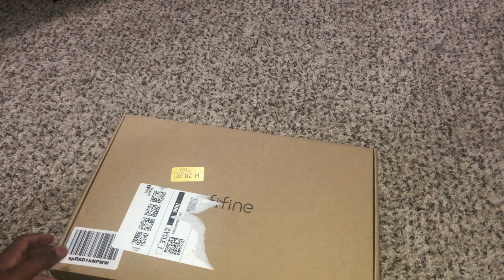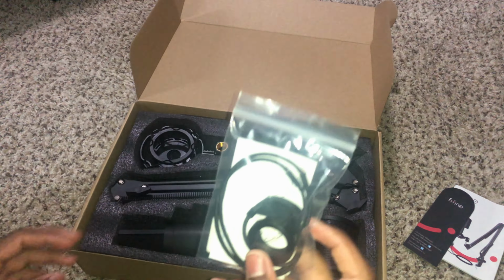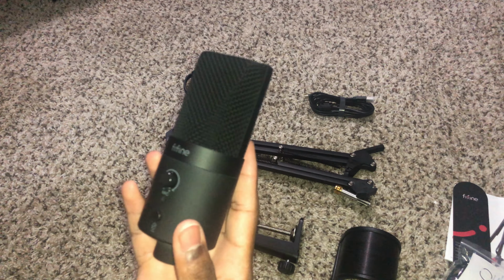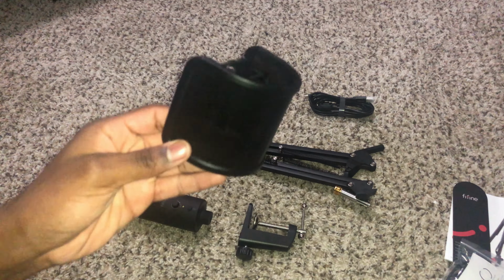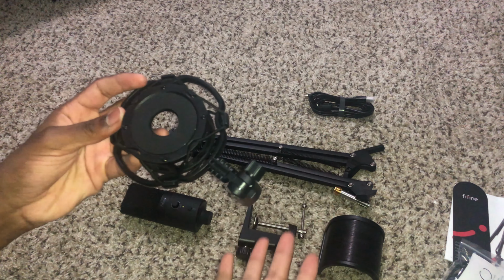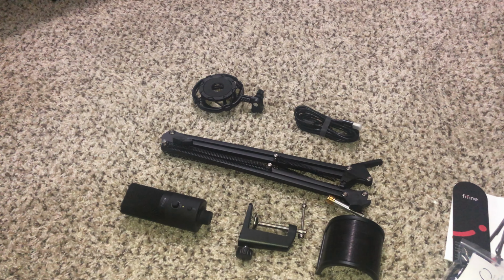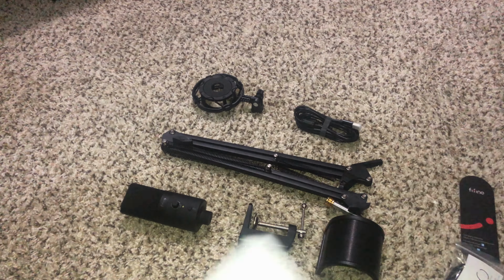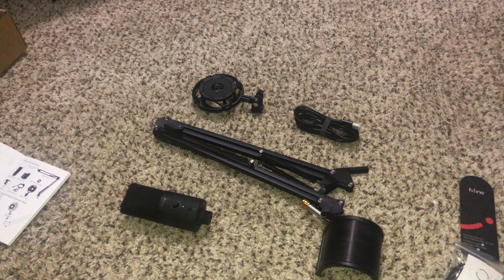The New BEST Budget USB Microphone (FIFINE USB Microphone Kit T683 Review)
How much money do you need to spend to get a good sounding microphone? I bought an inexpensive USB mic that was specifically listed for podcasting and streaming, so let’s see how it sounds. While there are less expensive XLR mics out there, the biggest benefit to a USB mic is that you don’t need a mixer or interface in order to use it all you have to do is just connect it to your computer and you’re ready to go!

Product Links:

The BEST USB C for PS5/Xbox Series X/S Controllers
The BEST Micro USB for PS4 Controllers

Fifine Mic

CONNECT
Episode 3: The New BEST Budget USB Microphone (FIFINE USB Microphone Kit T683 Review)